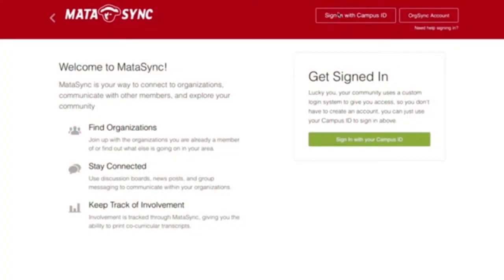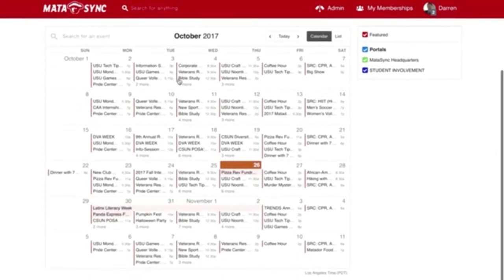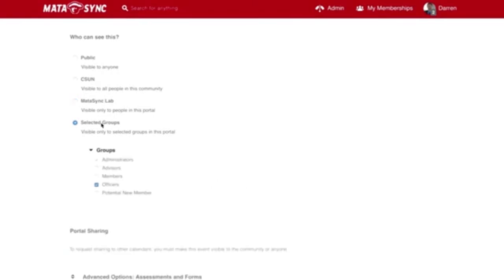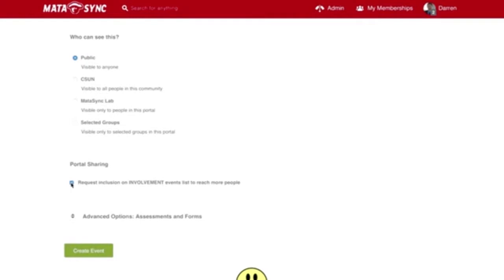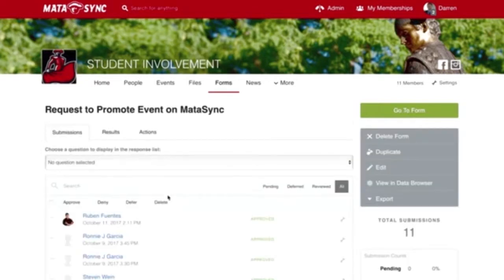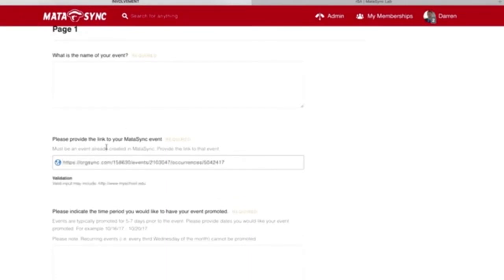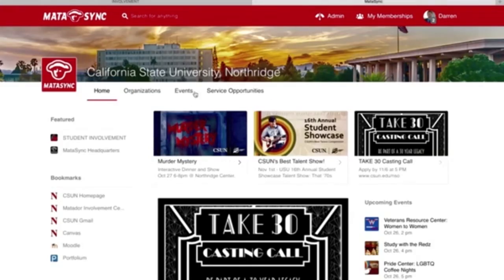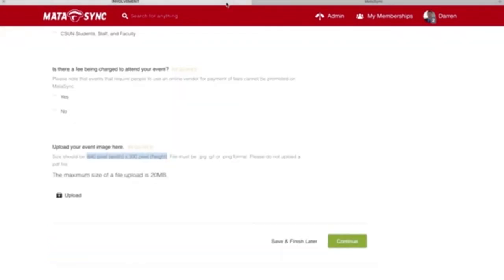MataSync How to - Promoting Events